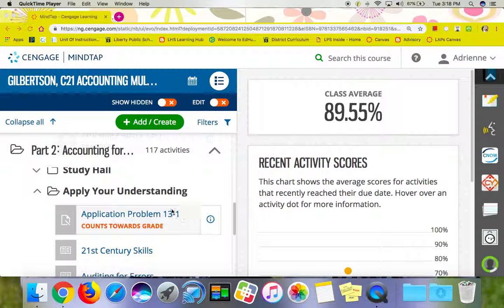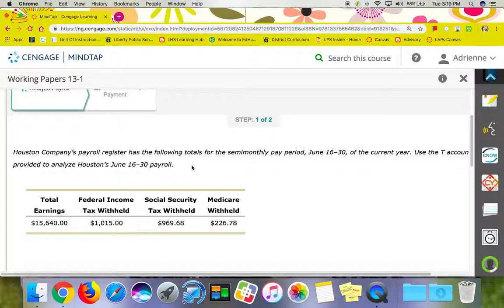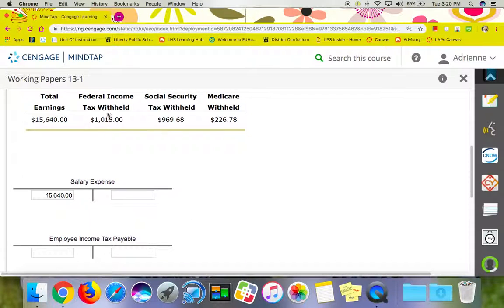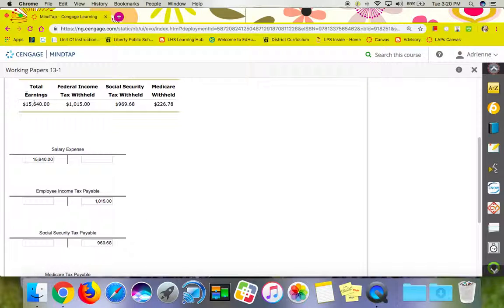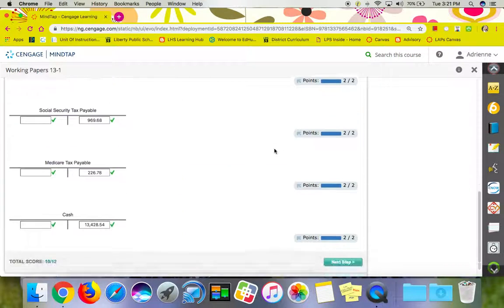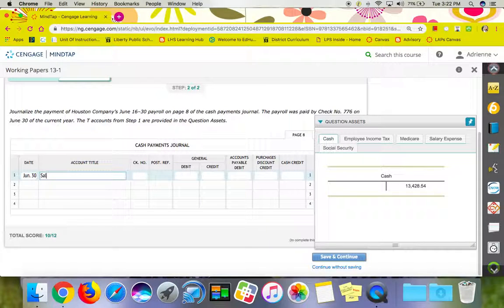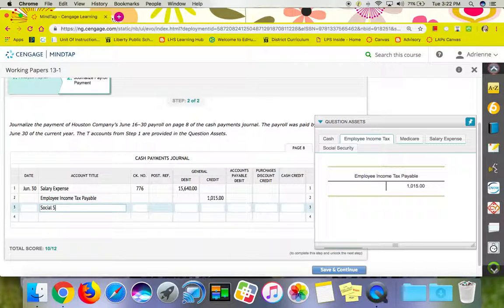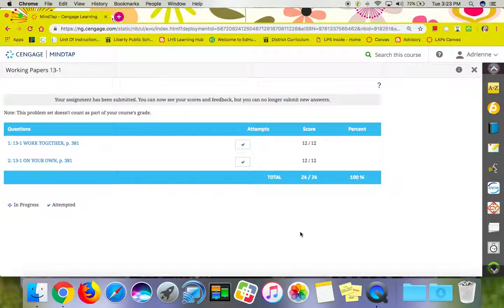13-1 Working Papers Help